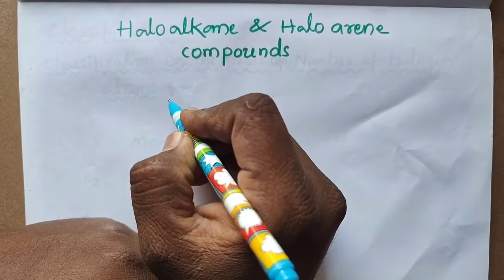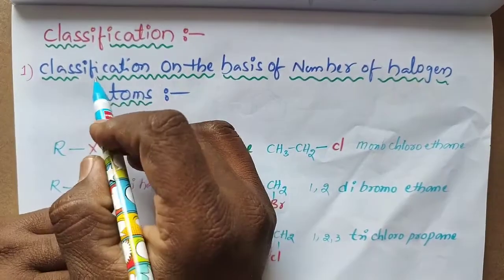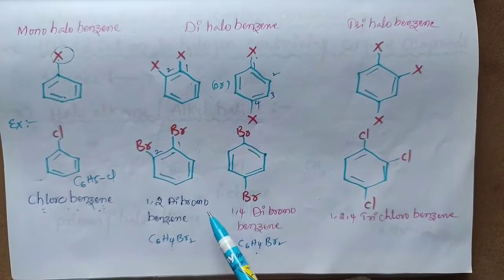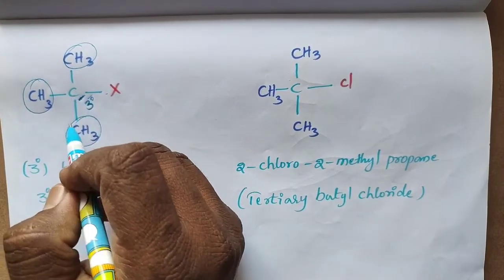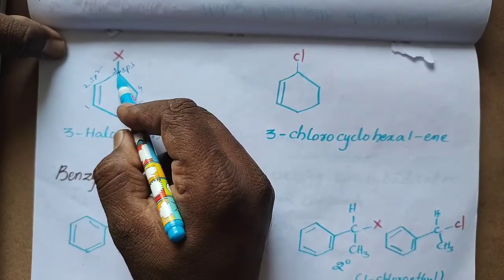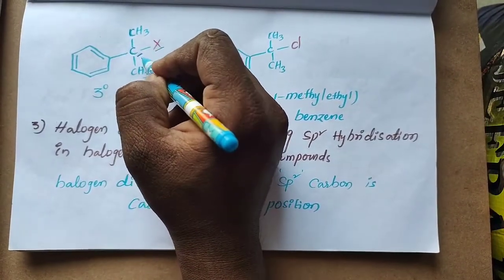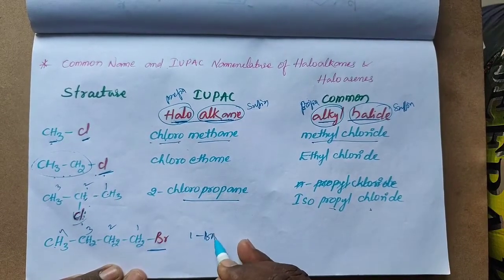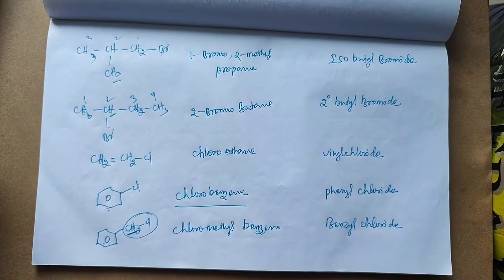Halo alkanes and Halo arenes 1